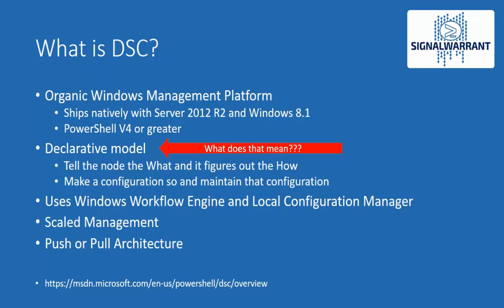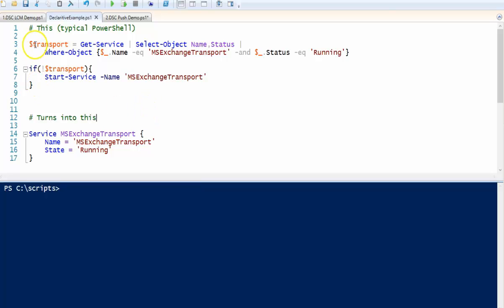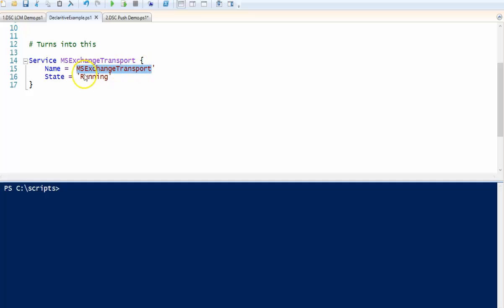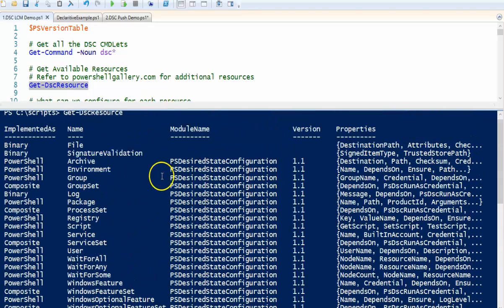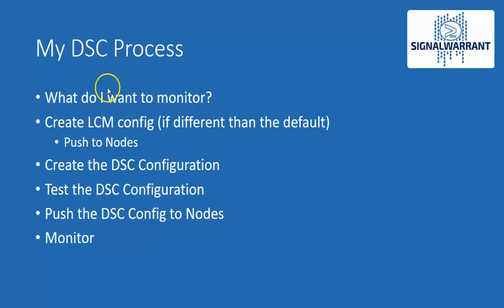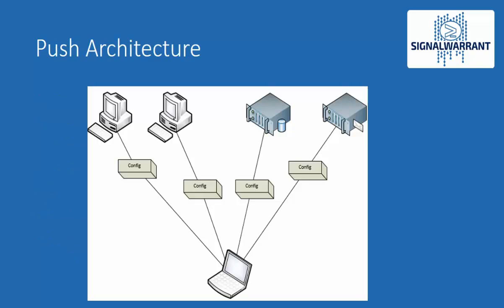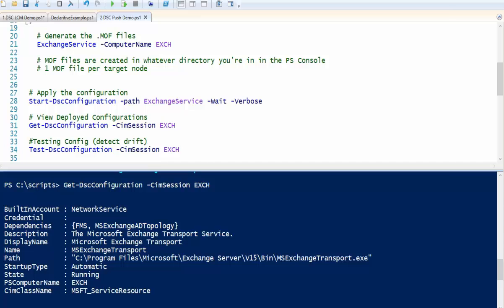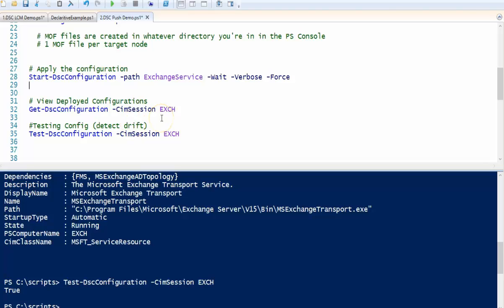21. PowerShell Desired State Configuration (DSC) How-To for Beginners (Push Model)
🔧 Introduction to DSC: Covers the basics of PowerShell Desired State Configuration, emphasizing its declarative model for managing system states.

🚀 Push Model Explained: Details the setup and use of the DSC push model, including creating and deploying .mof files to target nodes.

🛠️ Practical Steps: Demonstrates how to:
- Define desired configurations using the Service resource.
- Create and test .mof files for deployment.
- Monitor and address configuration drift.

🔗 Target Node Management: Shows applying DSC configurations to one or multiple machines, using file-based methods or PowerShell commands.